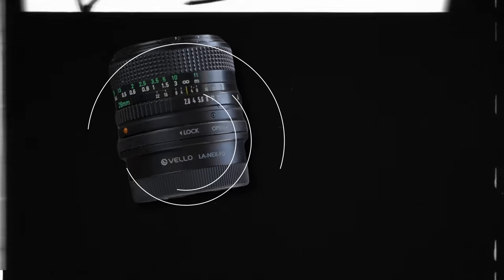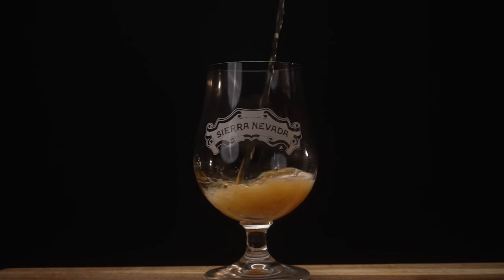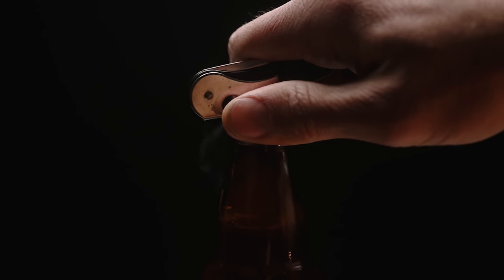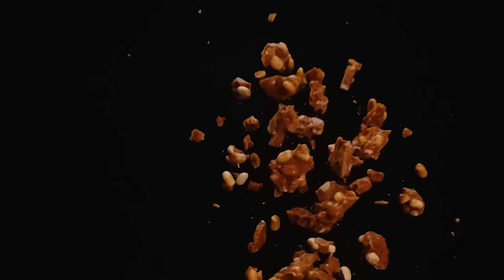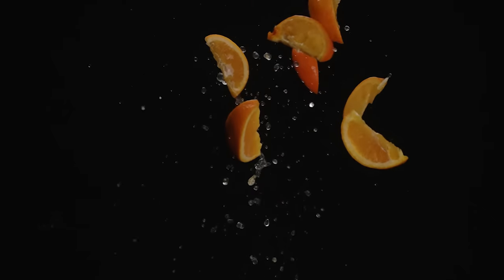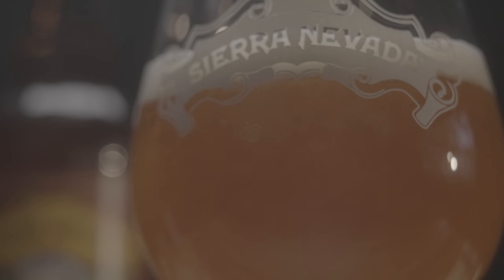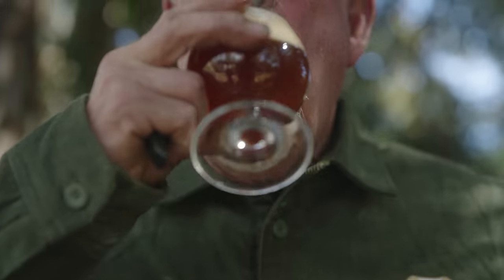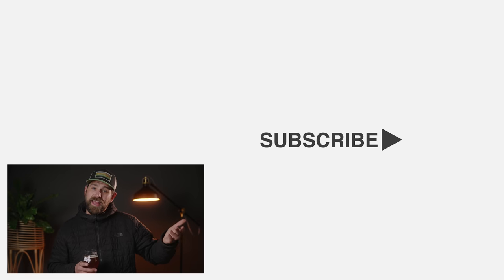Beer Commercial BTS | EPIC B-ROLL | Sony A7IV + 50MM 1.2 GM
In this BTS I go into details on how I made this EPIC BEER COMMERCIAL